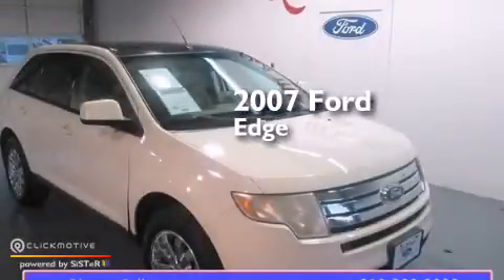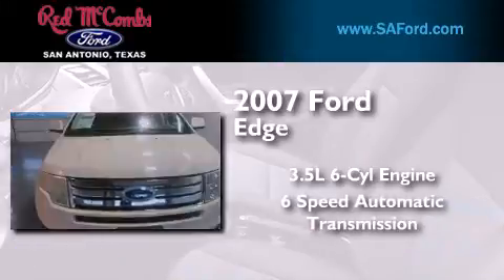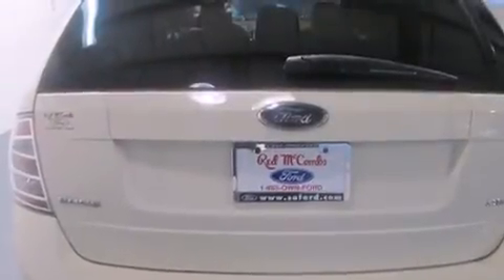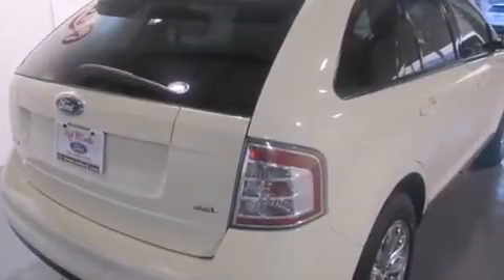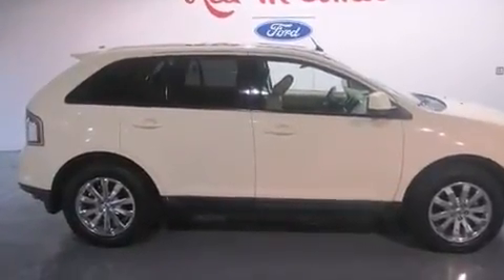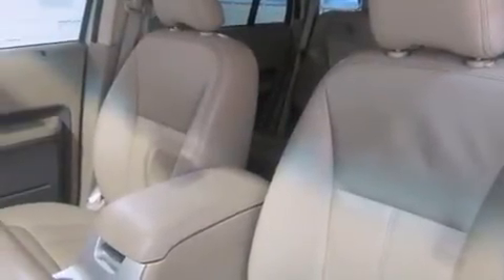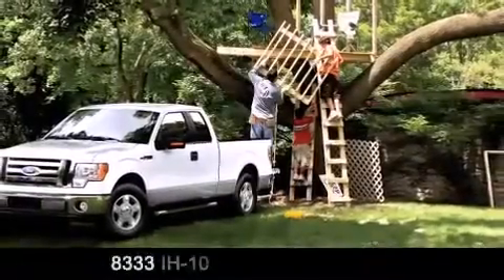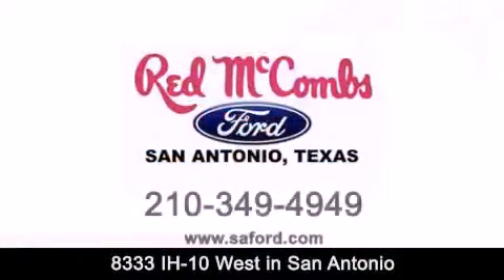2007 Ford Edge New Braunfels TX Red McCombs Ford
Walk around Video for our 2007 Ford Edge here at Red McCombs Ford . Red McCombs Ford has been honored to serve the San Antonio , Kirby , New Braunfels , and Boerne , TX area . We promise that your experience at our dealership will exceed your expectations ! We have a great selection of new and used vehicles and would love to tell you about any additional discounts on the 2007 Ford Edge . Come to the 5 time President’s Award winning Ford ! Year : 2007 Make : Ford Model : Edge Engine : Gas V6 3.5L/213 Trans . : Automatic Exterior : Creme Brulee Clearcoat Miles : 78,190 Interior : Call For Color Stock : 510365A Red McCombs Ford 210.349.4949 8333 IH - 10 West San Antonio , TX 78230